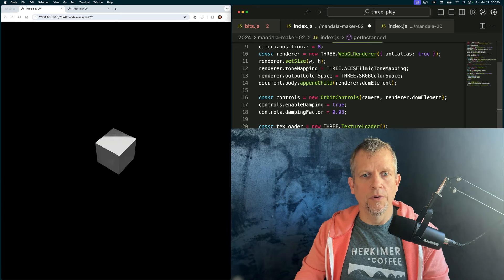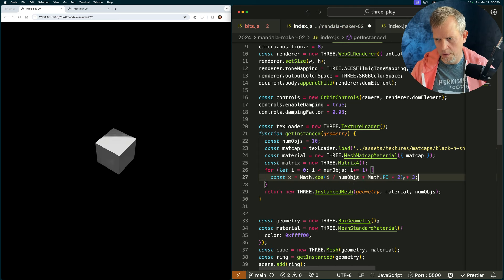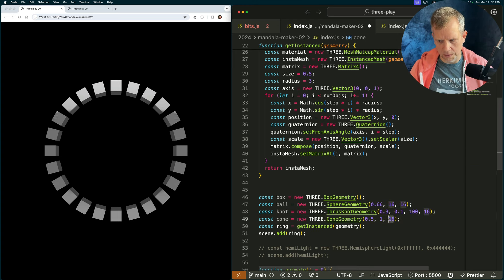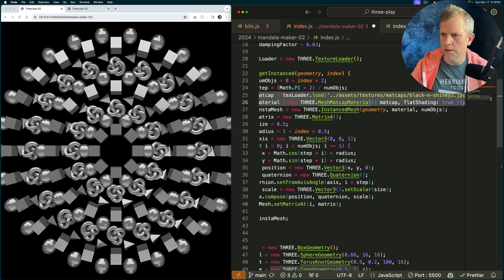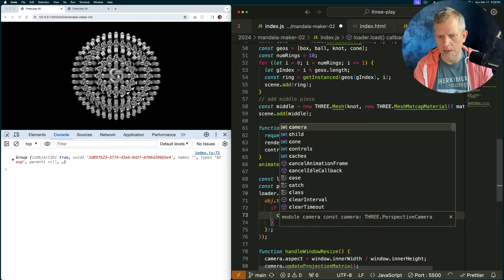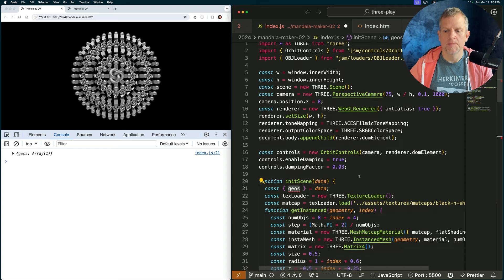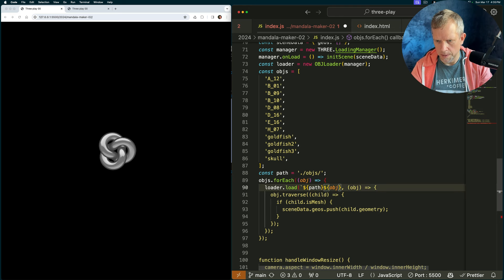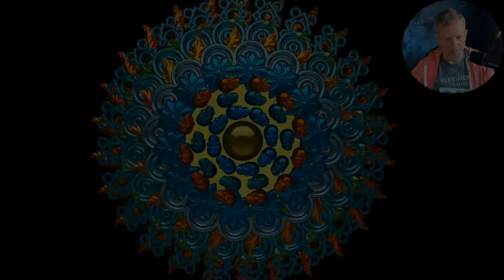Build a 3D Mandala Maker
Let's create intricate mandalas, those symbols of the universe in its ideal form. Using Three.js tools like InstancedMesh, Matix4 and a random number generator.